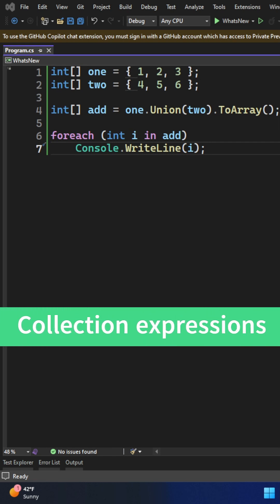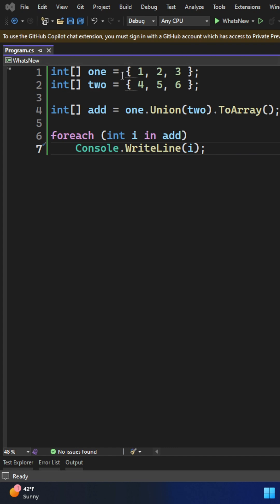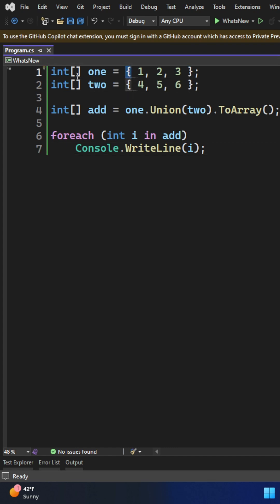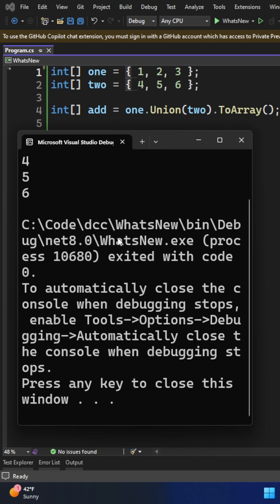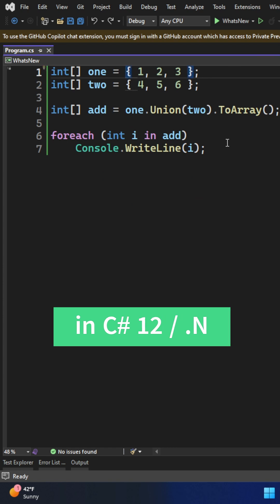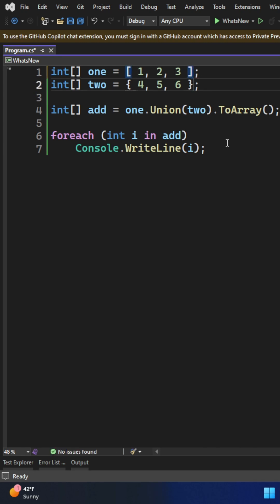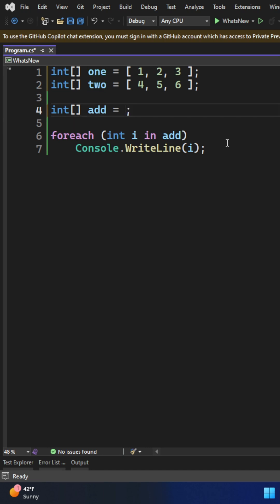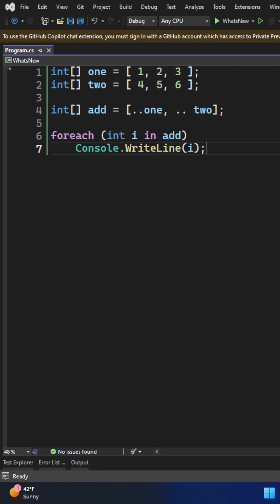Collection Expressions in C# 12/.NET 8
The new collection expressions in C# 12 and .NET 8